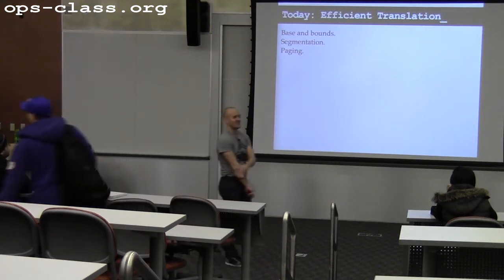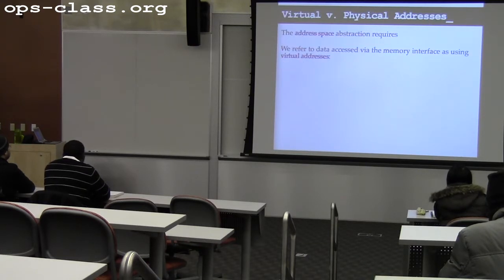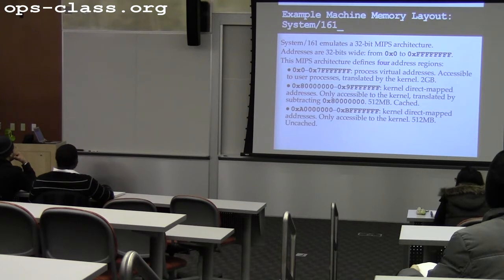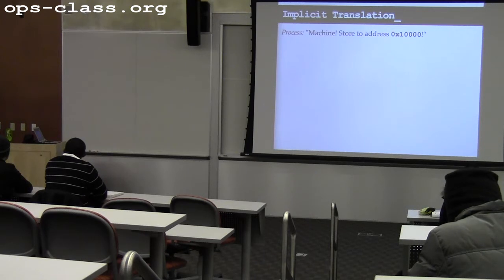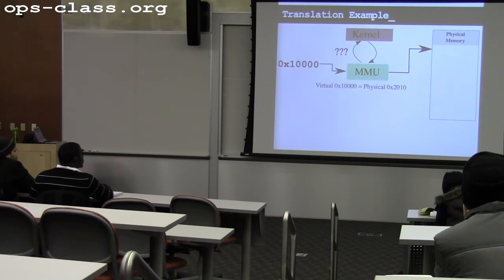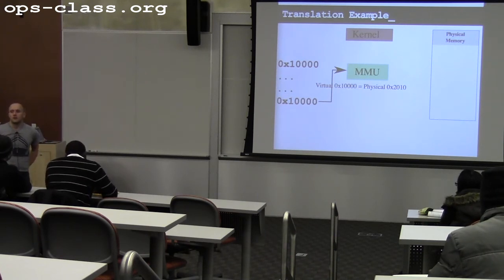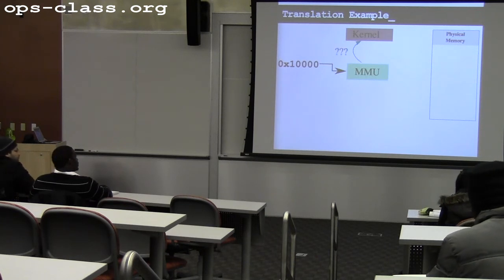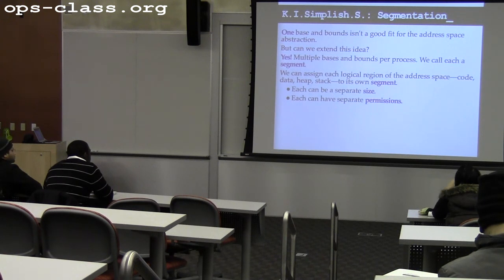04 Mar 2013: Efficient Address Translation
Goals of address translation are introduced, along with specifics of base and bounds translation and the beginning of segmentation.